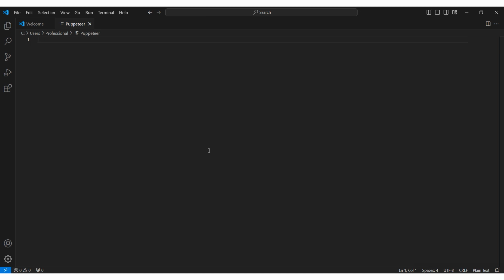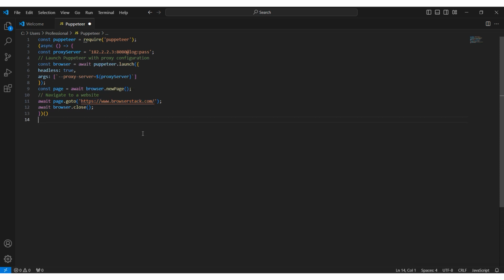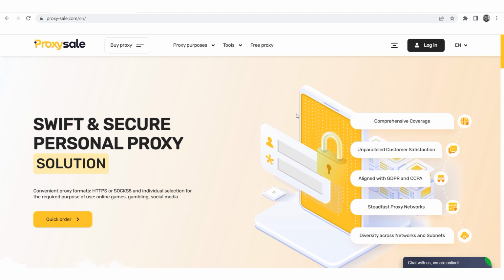How to set up a proxy in Puppeteer for web scraping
Command 1:

const puppeteer = require('puppeteer');
(async () = {
const proxyServer = 'your-proxy-server-ip:your-proxy-server-port';
// Launch Puppeteer with proxy configuration
const browser = await puppeteer.launch({
headless: true,
args: [`--proxy-server=${proxyServer}`]